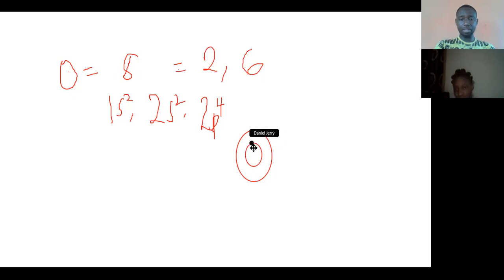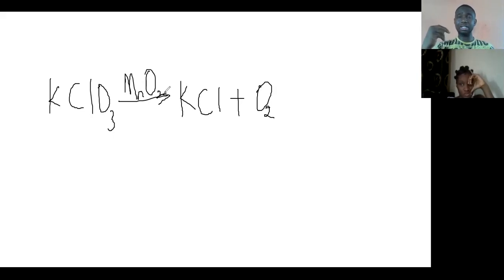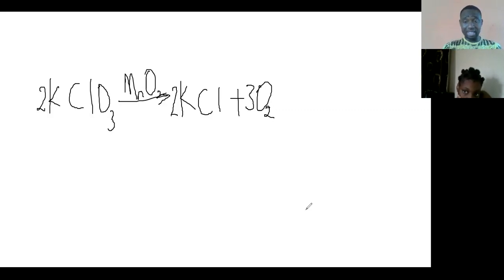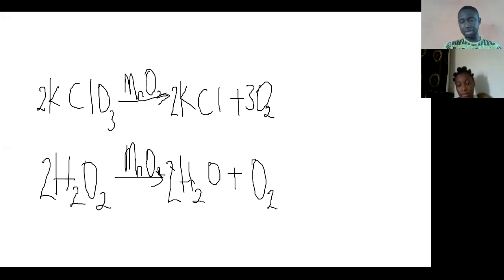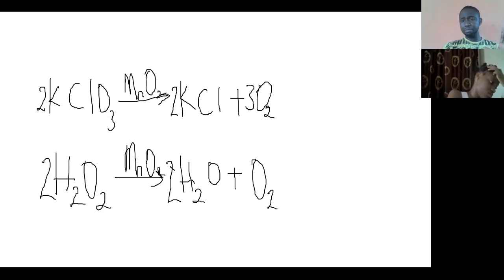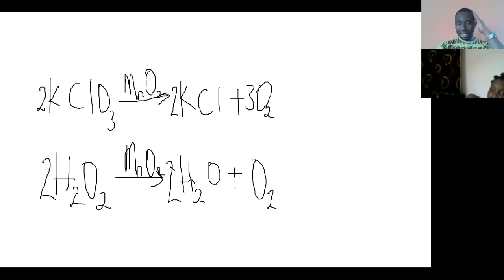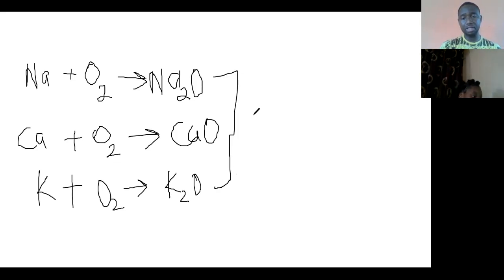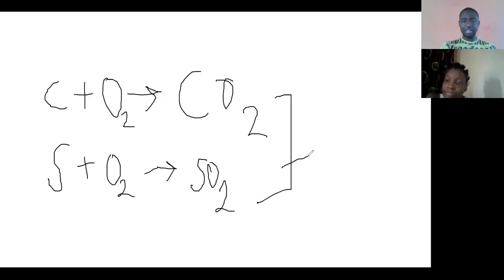OXYGEN AND ITS COMPOUNDS 1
Learn about Oxygen and its related compounds